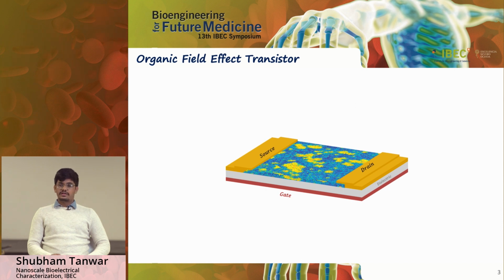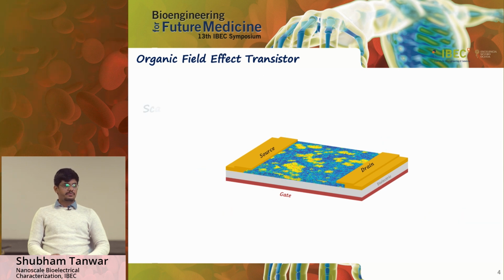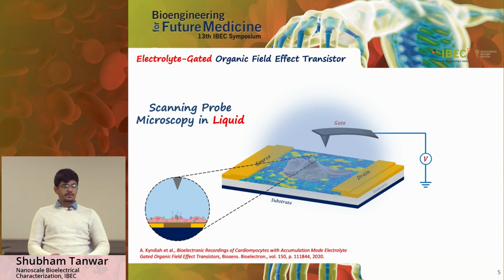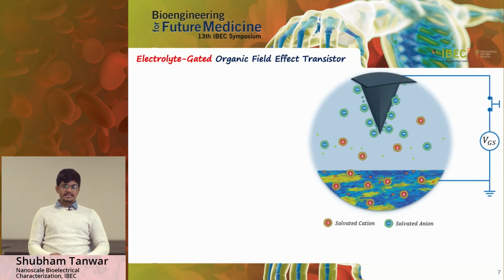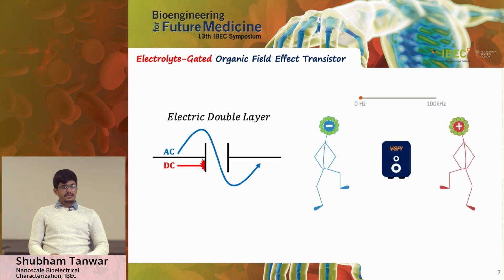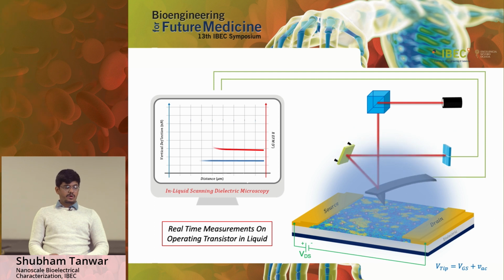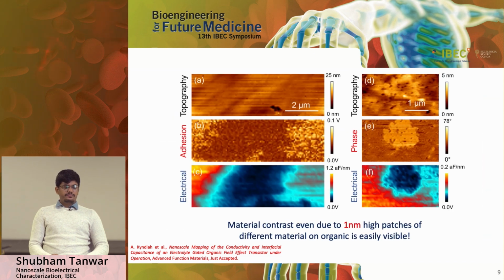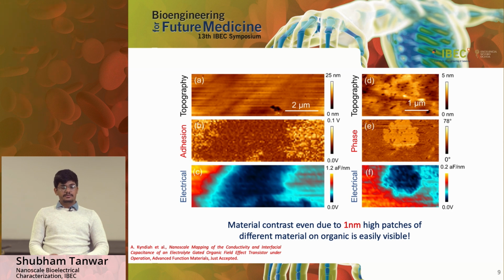IBEC Symposium 2020 - Shubham Tanwar - Flash Presentation